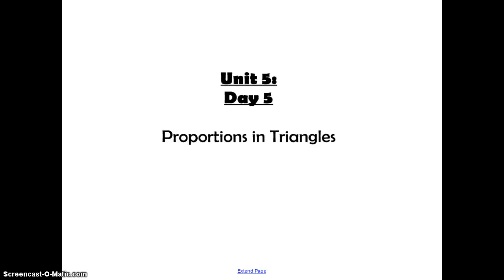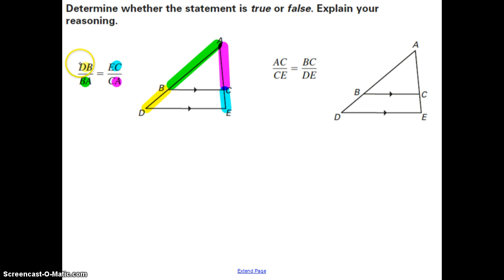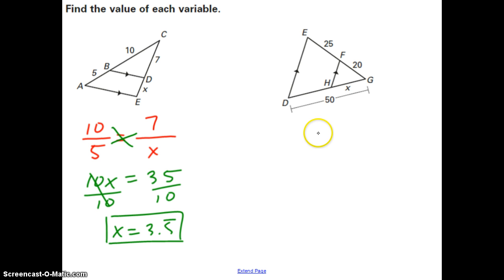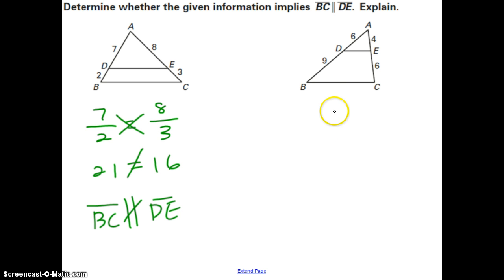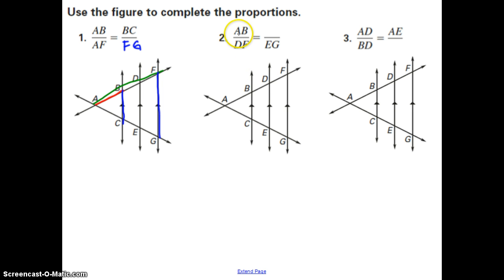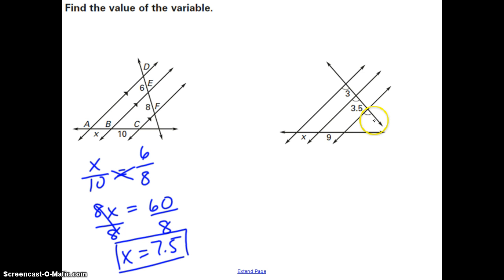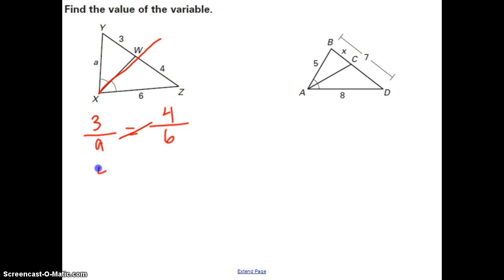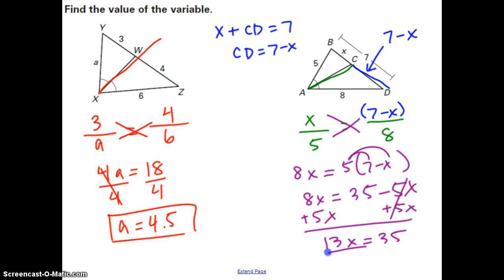Unit 5: Day 5